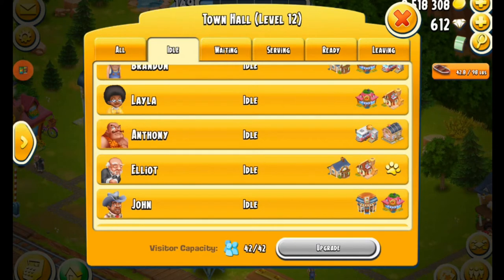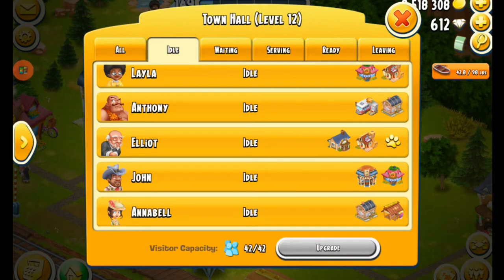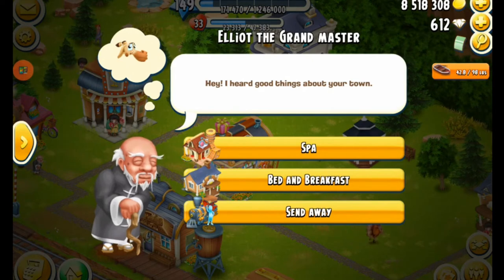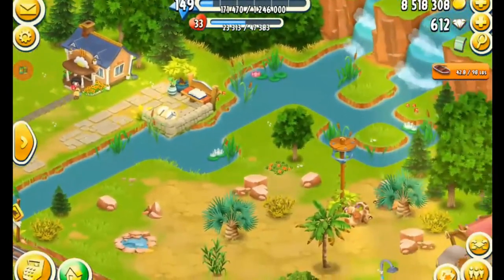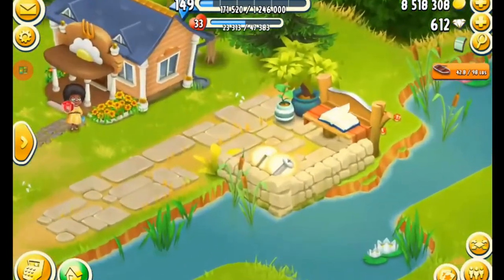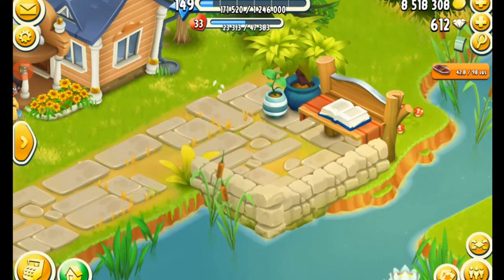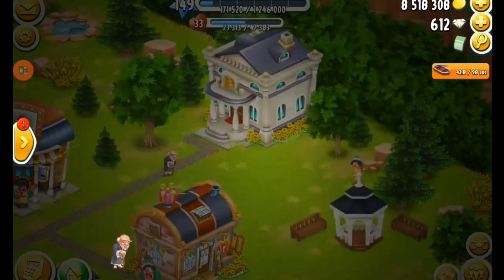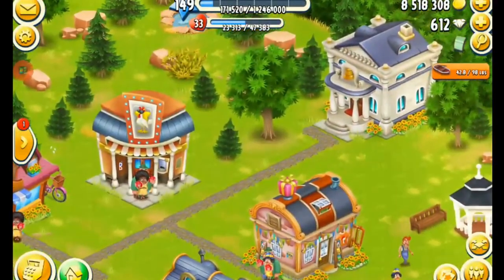HAY DAY-PAW PRINT TOWNIES EXPLAINED!!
In this super short video I will explain what the paw print symbol next to some of the townies over in the town section means.  This is yet another reason why you should take advantage of puzzle piece boats and puzzle rewards at the end of the derby.